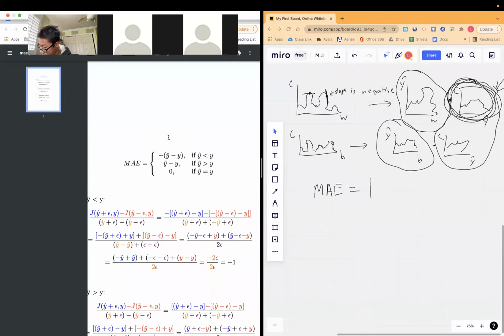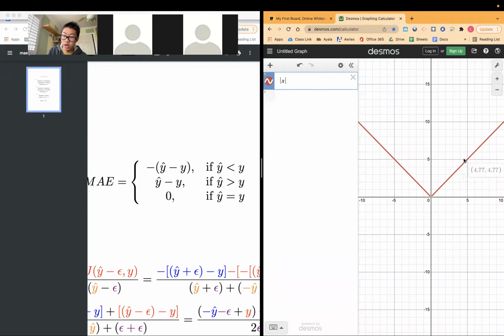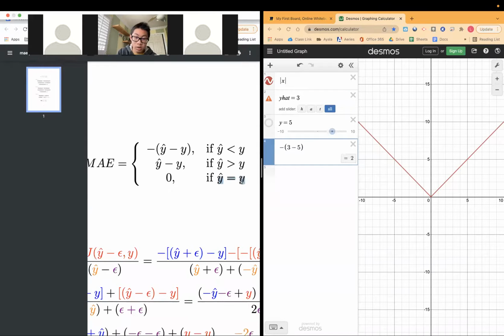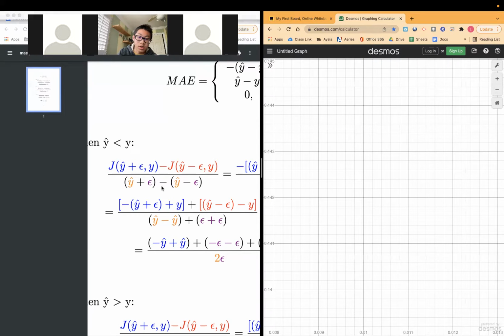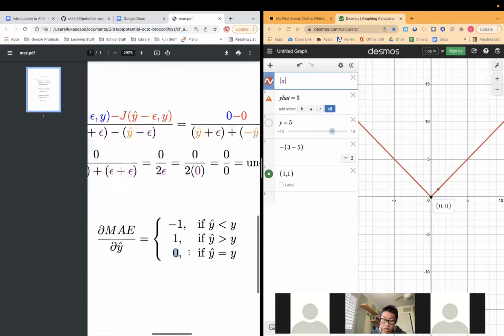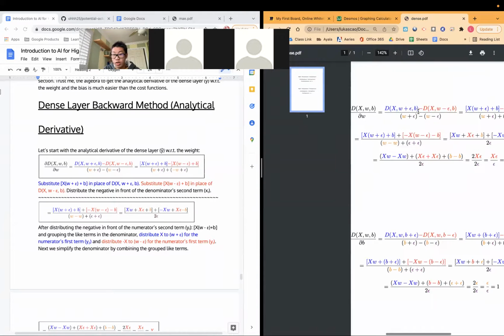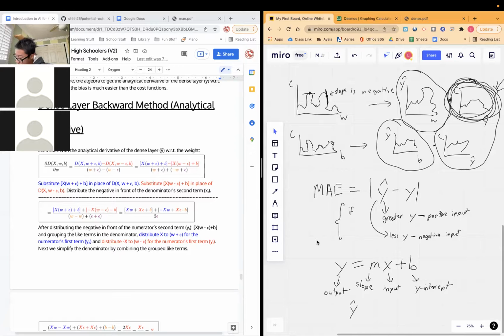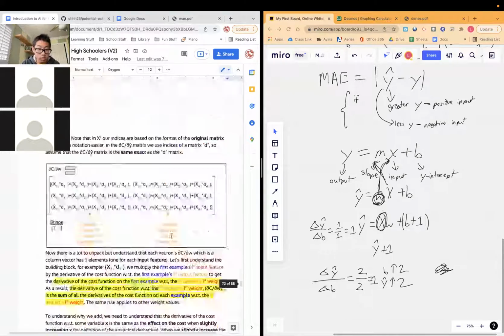dense layer analytical gradient